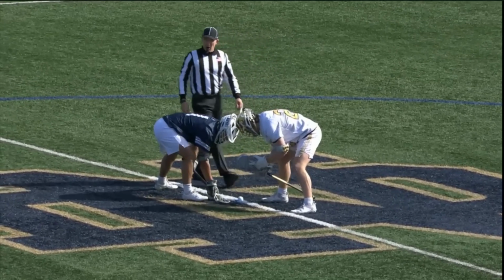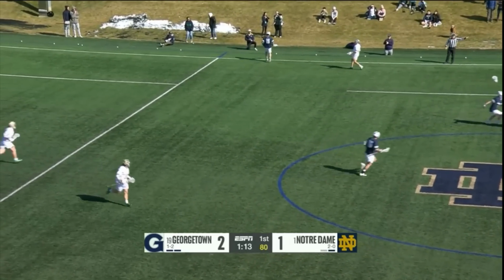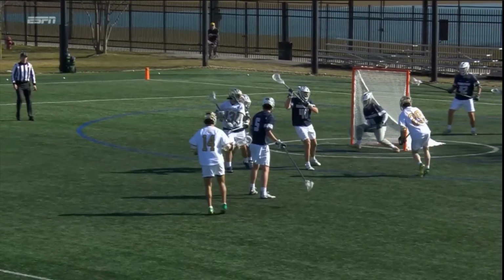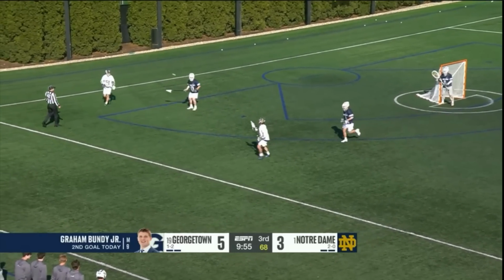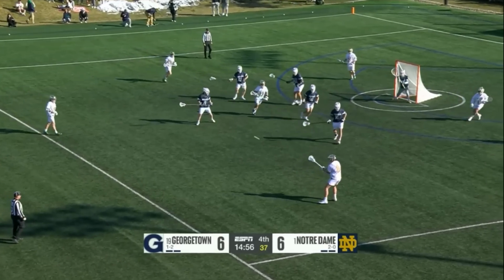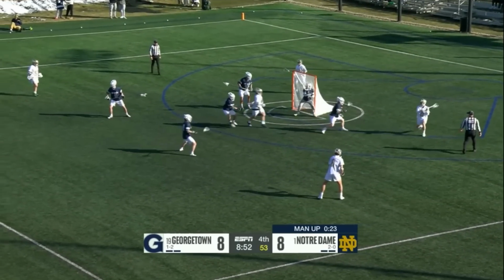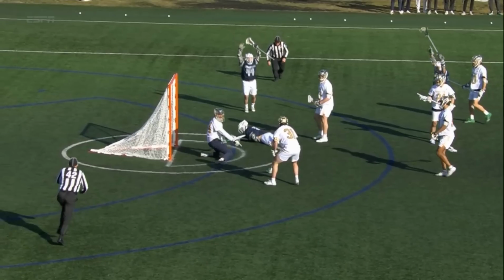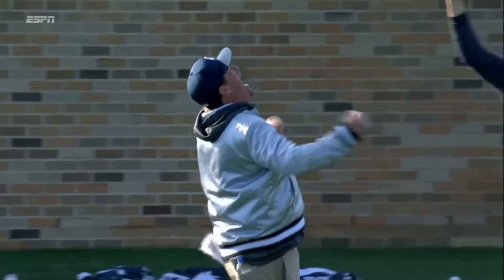Georgetown vs NotreDame Lacrosse Highlights | 2024 College Lacrosse